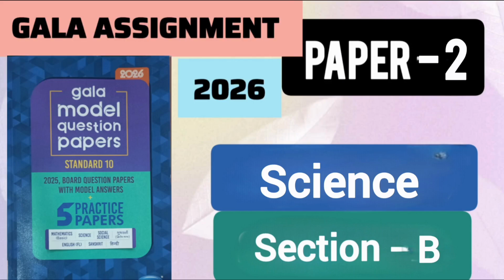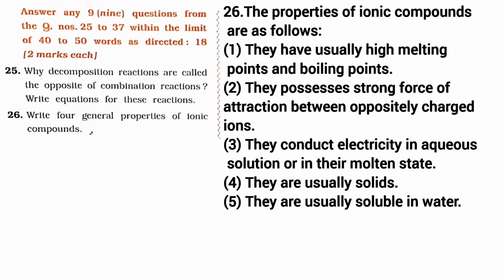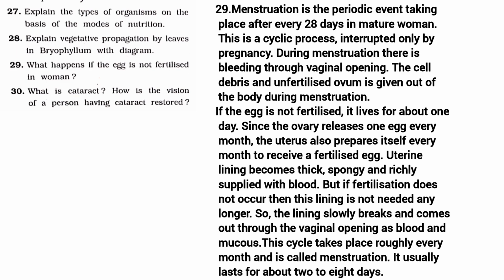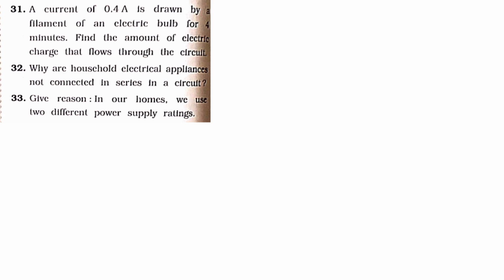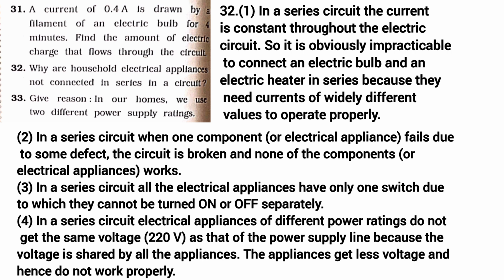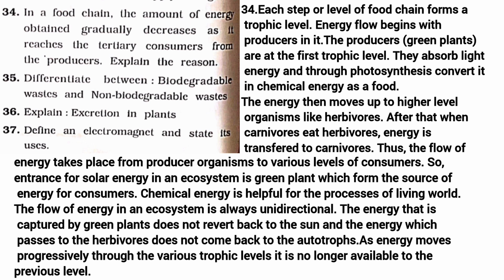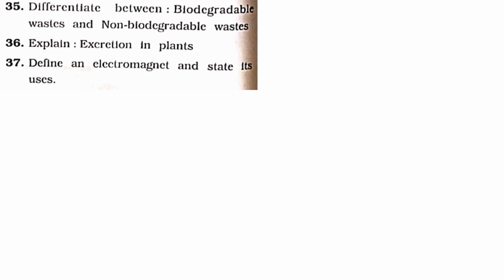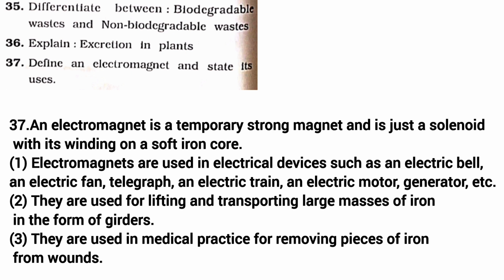GALA ASSIGNMENT 2026 | PAPER-2 SOLUTION | SCIENCE | SECTION-B | CLASS 10